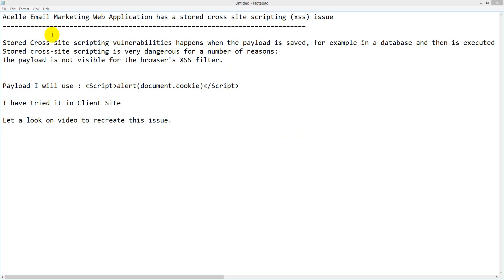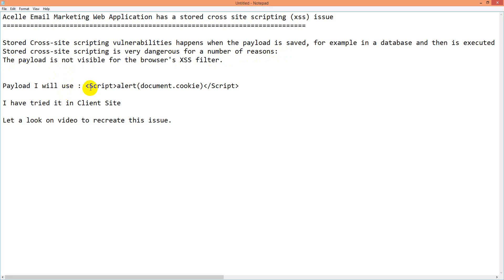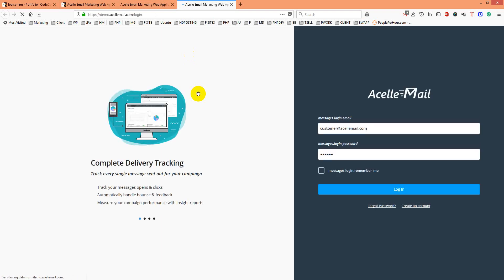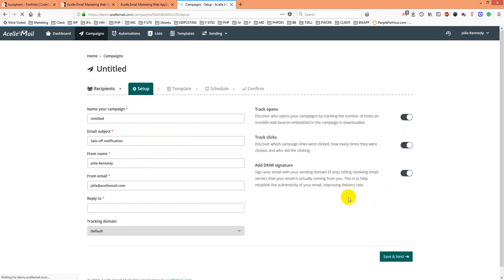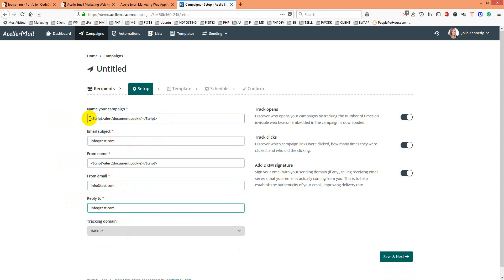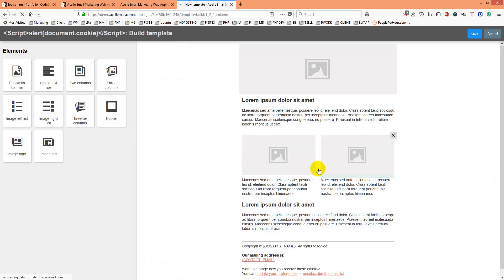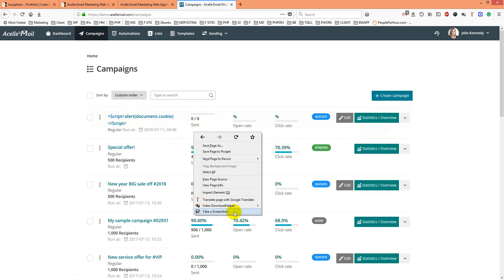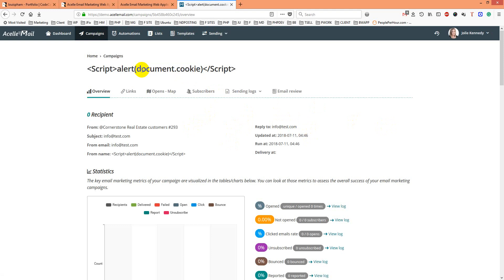Acelle Email Marketing Web Application has a stored cross site scripting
Acelle Email Marketing Web Application has a stored cross site scripting (xss) issue

Why it is so serious :

Stored Cross-site scripting vulnerabilities happens when the payload is saved, for example in a database and then is executed when a user opens the page.
Stored cross-site scripting is very dangerous for a number of reasons:
The payload is not visible for the browser's XSS filter.

Note : I have tried it with client section. So don't take it so simple bug.

Payload I will use : Contact with me.

I have tried it in Client Site

Let a look on video to recreate this issue.